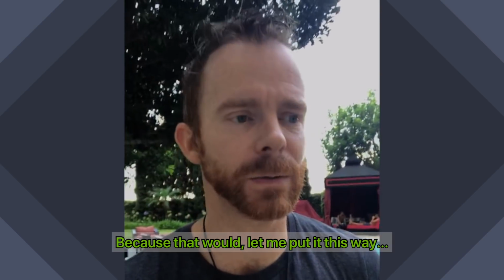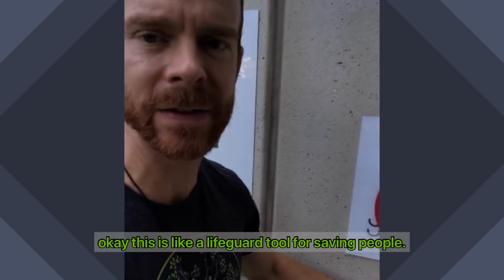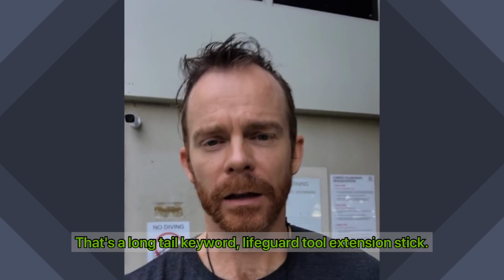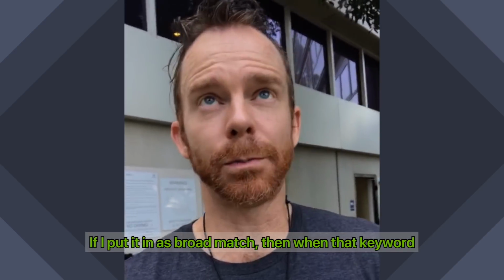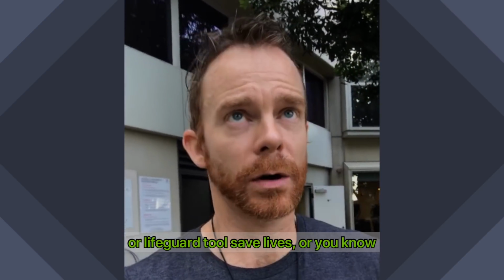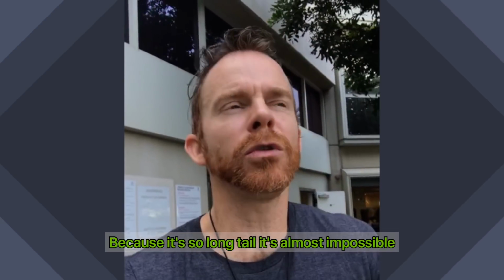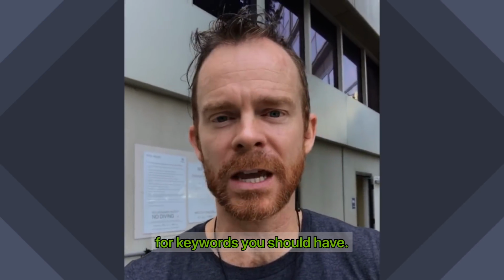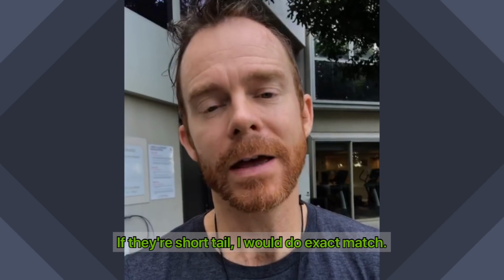Answering MORE PPC Questions | Best of Q & A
🔥You want more PPC answers? Worried that you can’t get eyes on your products without ads? 😨 We have you and your campaigns covered!🔥

Are you serious about building a business that builds you legitimate passive income so you have margin to do the things you love with the people you love?

We are a team of advanced Amazon sellers. We sell on Amazon every day and will show you step by step how it's done. We have turned multiple members into millionaires—people with previous zero experience.

This membership includes:
🔥5 hours weekly live group coaching
🔥100+ how-to videos
🔥500+ training slides